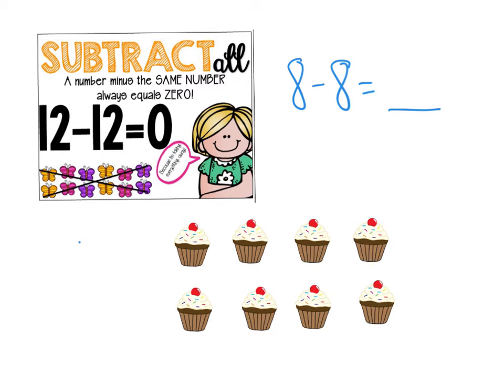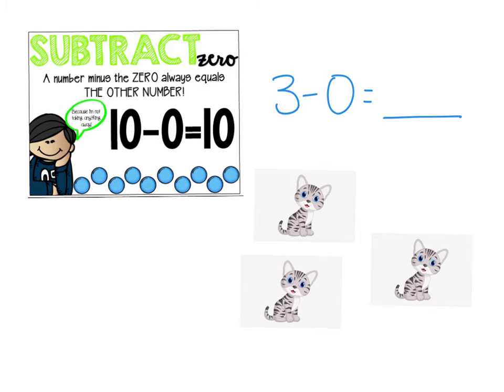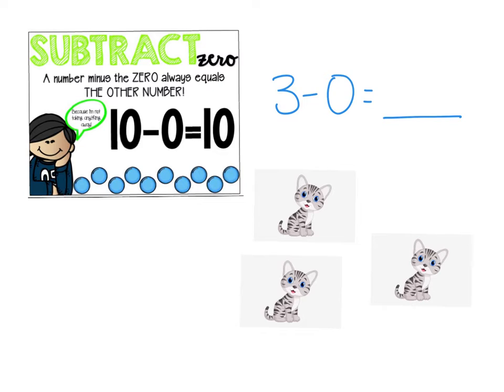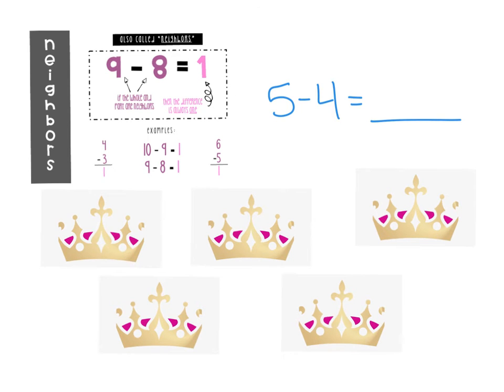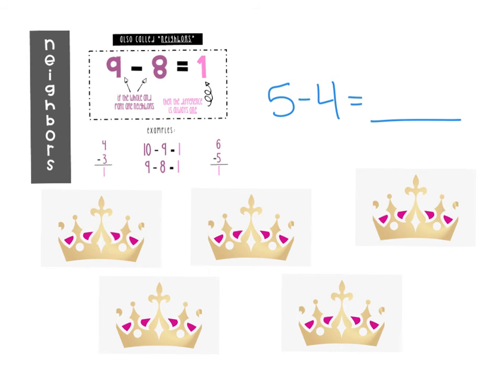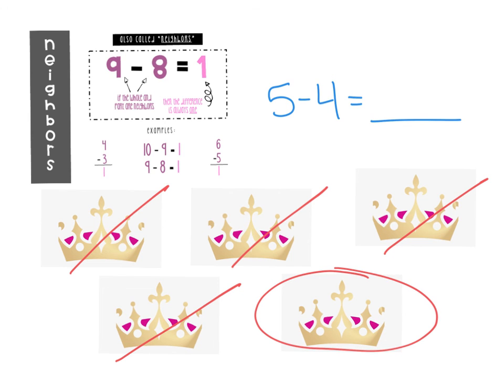Subtraction Strategies 1